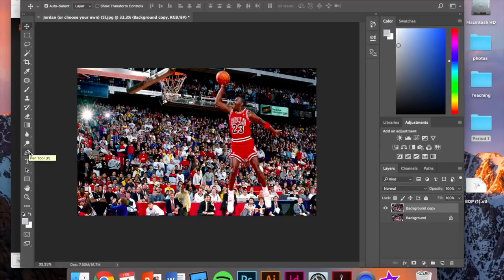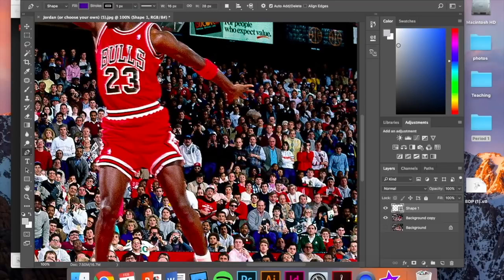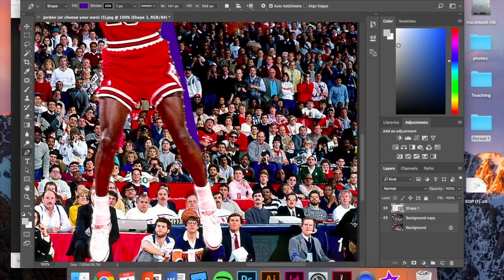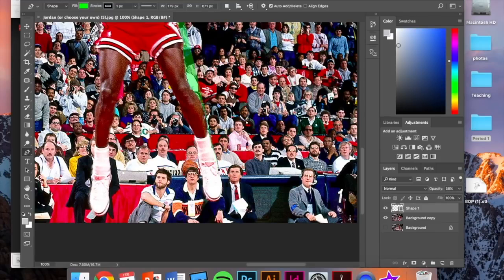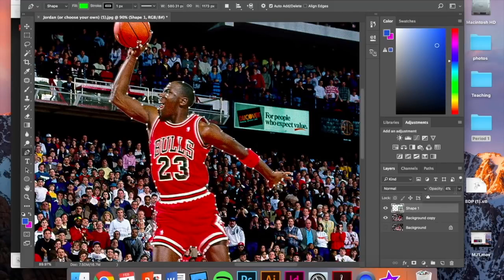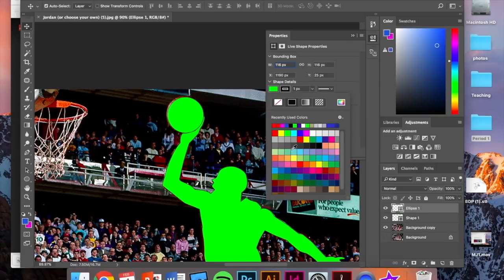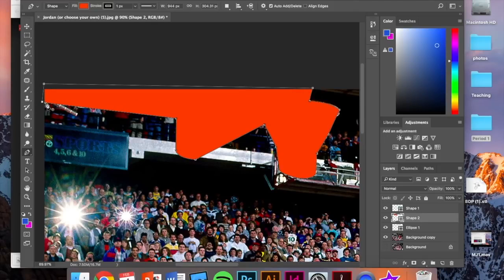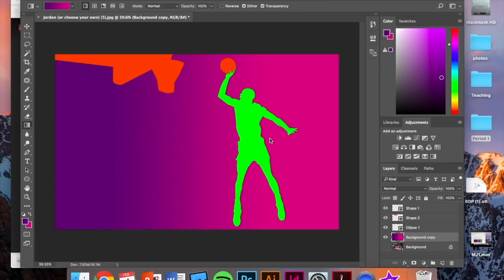Photoshop Michael Jordan